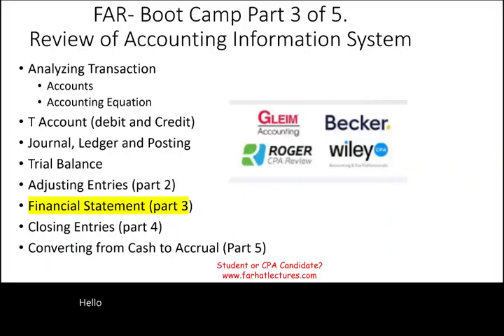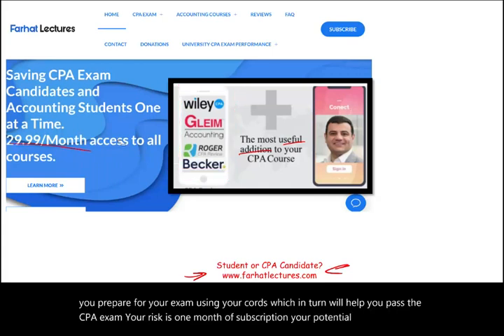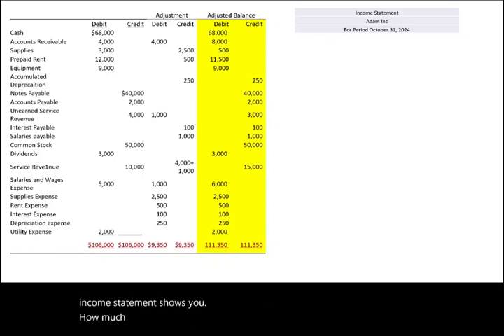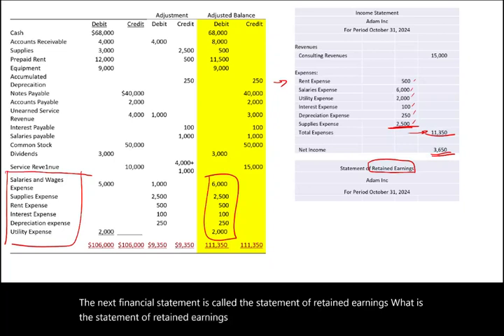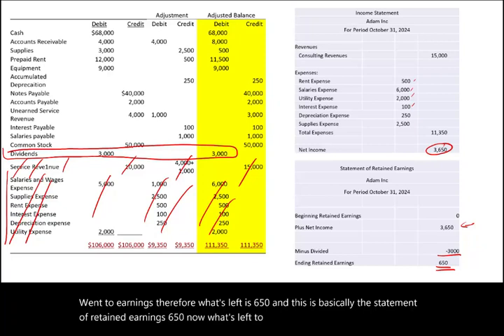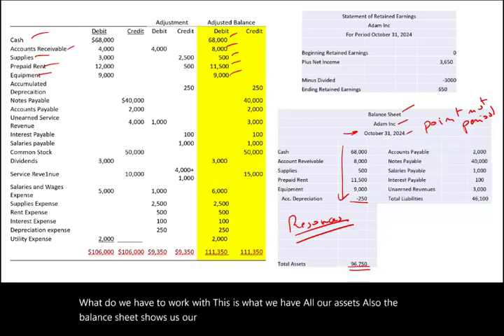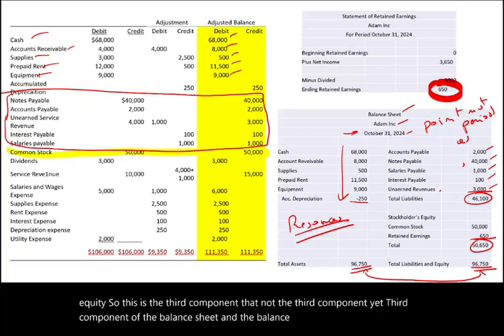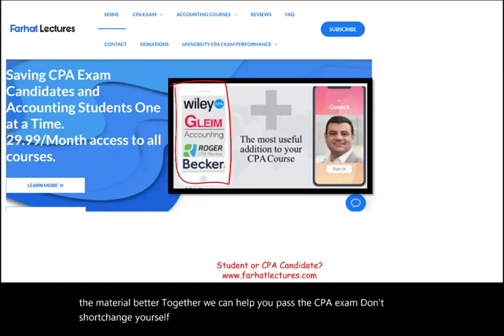Financial Statements. FAR Boot Camp Part 3 of 5. CPA Exam. 🚀🚀🚀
In this session, I explain the basics of financial statements.